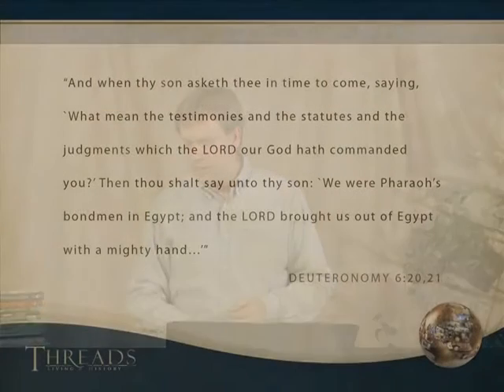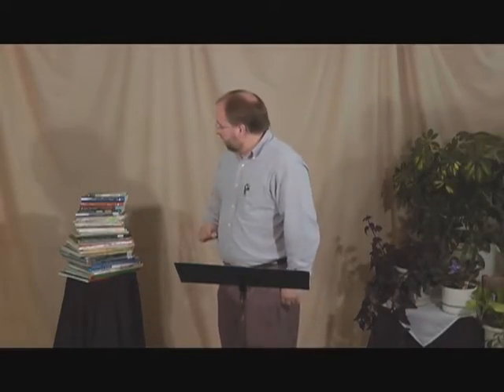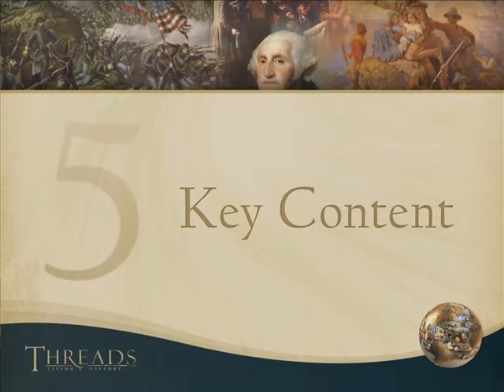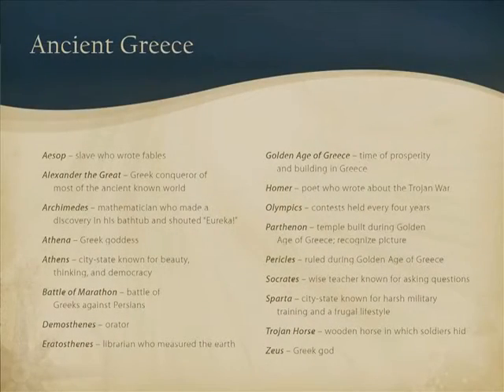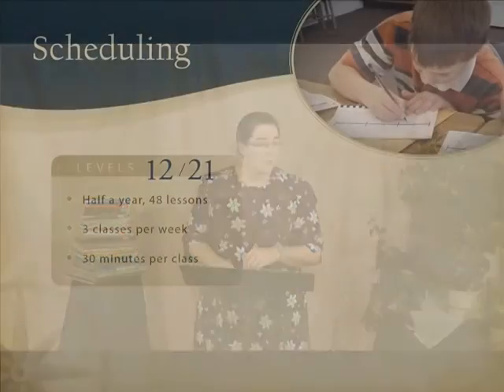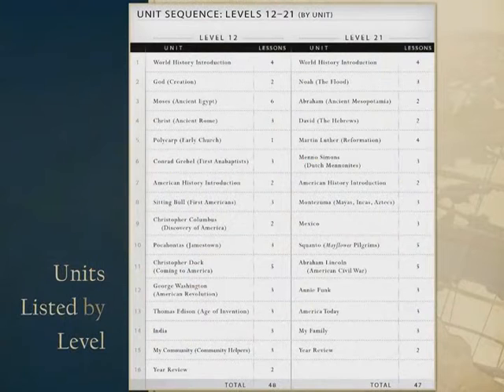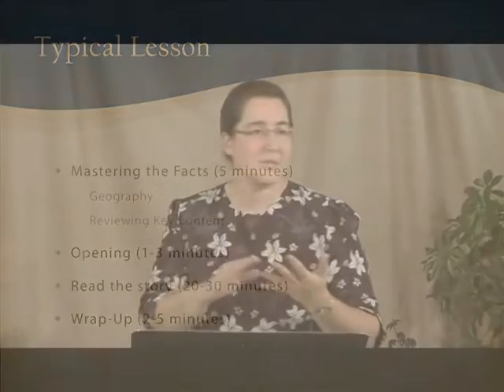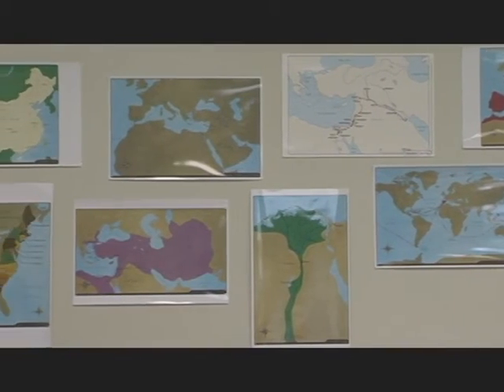Living History Threads Overview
Living History Threads is a comprehensive history and geography curriculum for grades one through four. The studies of history and geography are built around a set of recognized events, people, and places spanning time and space. These are the threads of history. These threads, the facts of history, are woven together, interpreted, and analyzed to create the fabric of historical understanding.
Key features:
• literature-based: stories provide the content of history
• unit-based: individual units focus on specific periods or people of history
• multi-faced approach: includes world history, United States history, church history, Anabaptist history, local history, and geography

As Christian school educators we desire that our students learn about the world, its peoples, and its past in a context that recognizes a Creator God who directs the course of history. In addition, we aim to raise up a generation of young people who understand their place in history and are inspired to be productive citizens in the Kingdom of God and in their particular nations. Living History Threads was developed to fill a need for an elementary history curriculum that would meet these objectives in a manner consistent with our educational and life values as Anabaptists.
We believe with confidence that God holds the ultimate power in history.
We believe the stories of the past repeated in many history texts have wrongly glorified those who conquered with political power, while neglecting to tell of those who lived and died for God's heavenly kingdom.
We believe history presented in a story form serves as a powerful tool in developing identity, values, and vision in students.
We believe a proper understanding of history helps students develop a view of themselves as world Christians, persons who are interested in what God is doing around the globe. This understanding and interest ignites a desire to participate in fulfilling the Great Commission.
We believe the teaching of history in the younger grades should primarily focus on the actors and events of history while beginning to develop in students skills of historical understanding and investigation. Students should be exposed to a content-rich environment of history and geography from the earliest levels of schooling.

We believe that this curriculum is truly unique and hope that you will find it to be a valuable experience in your school. The objective of Living History Threads is for learning to impact the whole student. History education should be concerned with training students to develop the content base, character, and skills necessary to live successfully.

Distinctive Characteristics:
Living Books and Stories are the principal form of content used. Reading to students is the centerpiece of daily activities. Read-alouds are the primary means used to offer the content. Because the teacher reads aloud the books and stories, these can be on a higher reading level than would otherwise be possible.
Key Content guides student learning by providing a finite body of essential knowledge for mastery. This is consistent with the classical education's model of emphasizing development of subject grammar in the early years of education.
Maps and Timelines provide a constant spatial and chronological context for the historical content.
Church and Anabaptist History receive emphasis from the earliest grades.